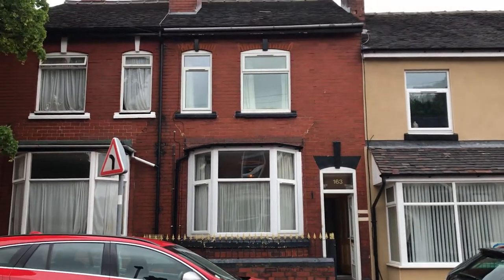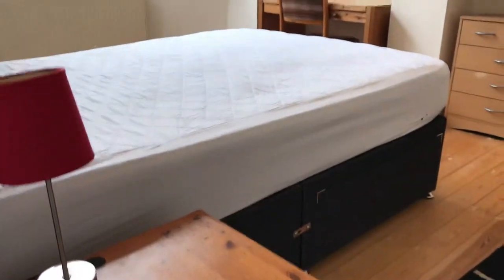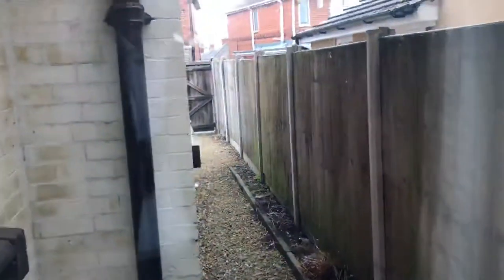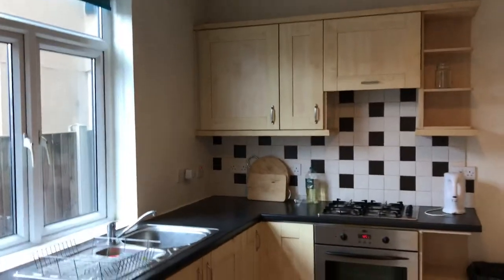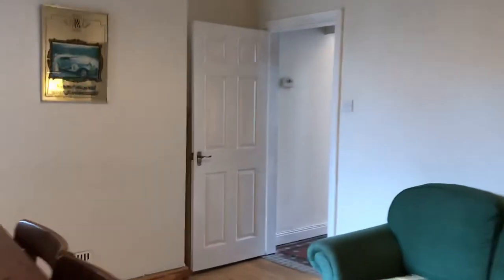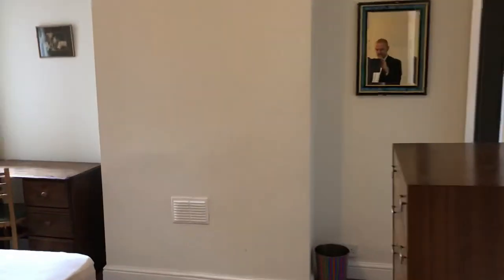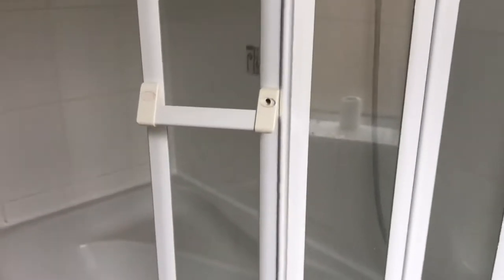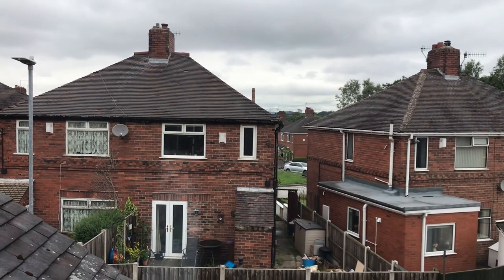Smithpool Road Fenton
A large three bedroom and terraced property that’s fully furnished